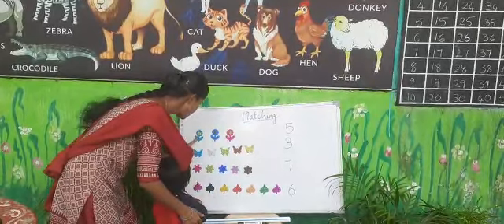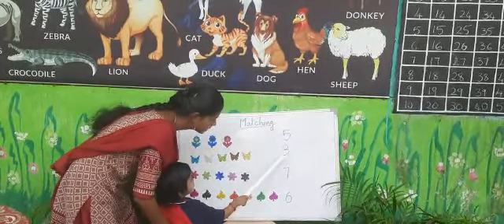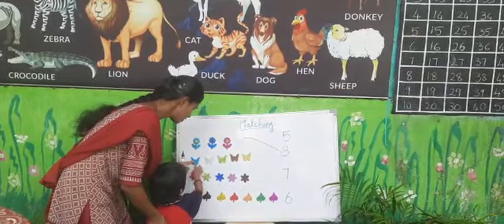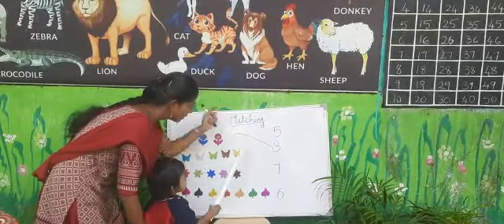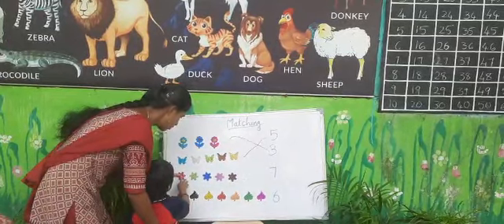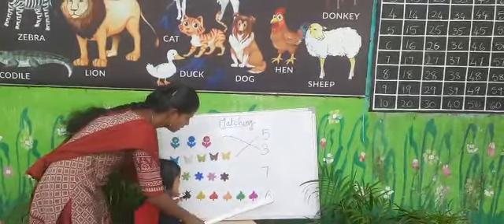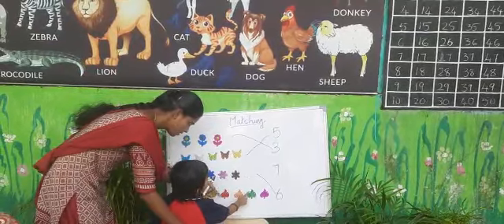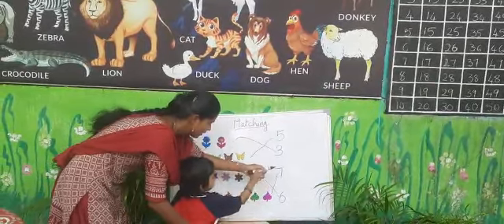P.Dhanusri | Matching | Rise Learning World | Opposite New Port Railwaystation, Kakinada.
Rise Play School is India's best play school offering nurturing environment for kids. For best pre-school, As an innovative, vibrant and energetic organization, we are the tastest growing school with
top-notch infrastructure and facilities.

Location:

Brach1: 45-7-11, Gudimetlavari St, Jagannaickpur, Kakinada, Andhra Pradesh  - 533002.

Branch 2: 16-26-5/1, Venkateswara Nagar, Opposite New Port Railway Station, Kakinada, Andhra

Pradesh  - 533001.